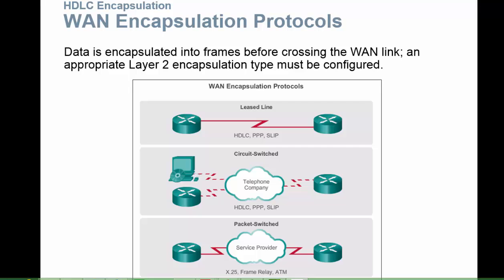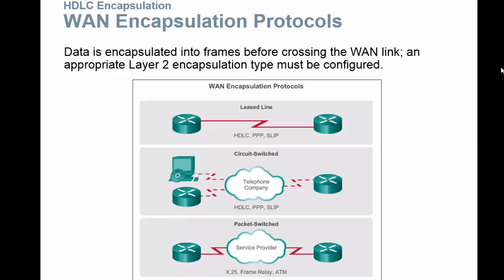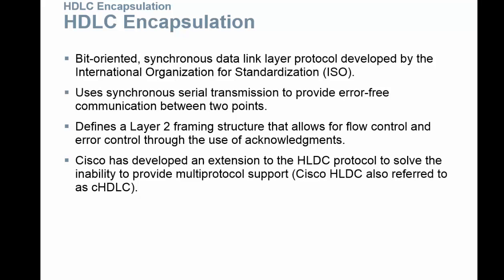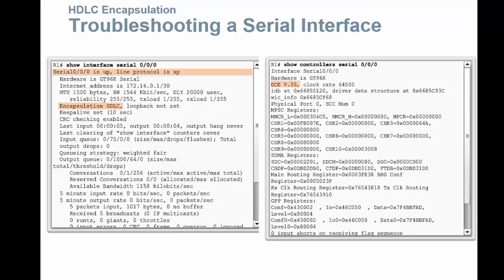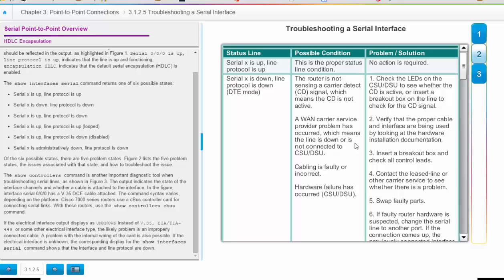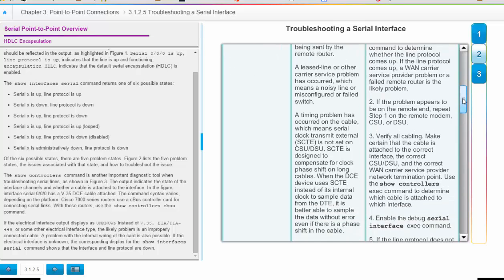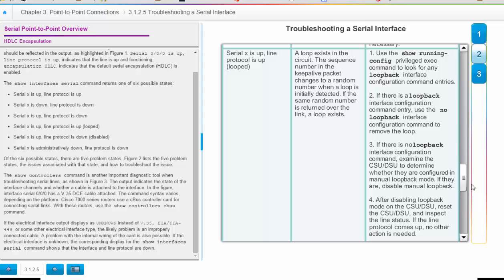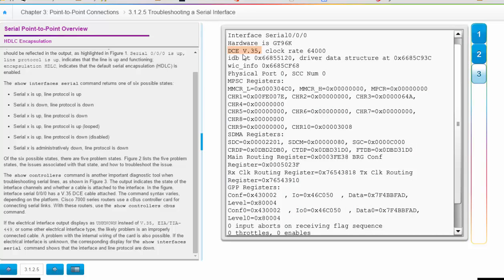NET 226 Point to Point HDLC Encapsulation